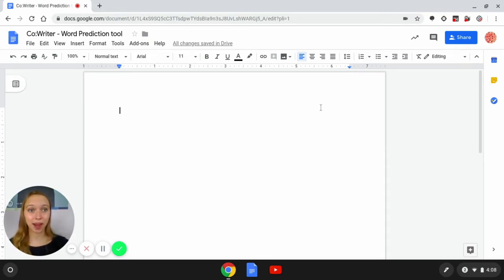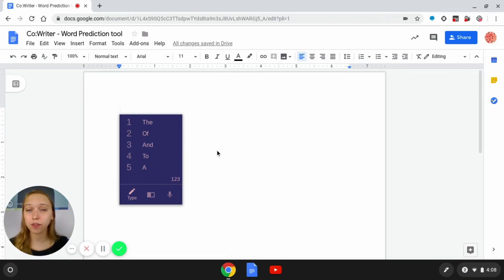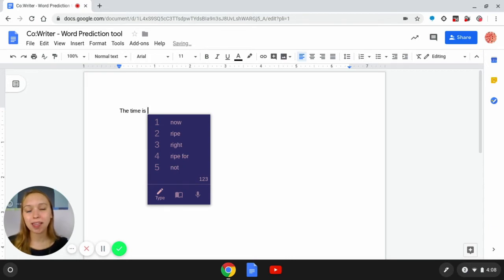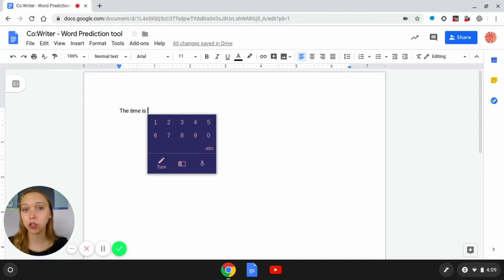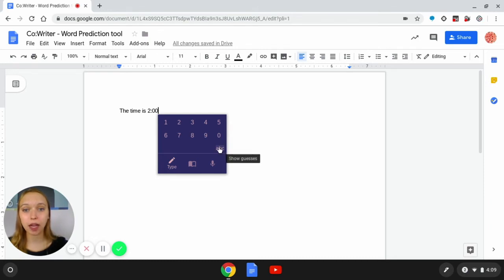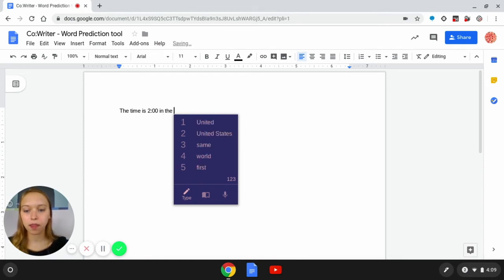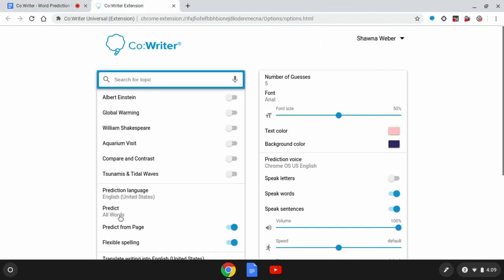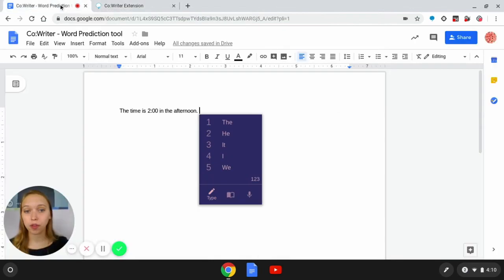Co:Writer: How to Use the Word Prediction Tool in Chrome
Writing is a complex task and can often be difficult, but Co:Writer is here to help. Co:Writer’s neuron Word Prediction technology predicts words by following the natural relationships of ideas and concepts in the brain. Writers are provided with predictions in a convenient word prediction box, allowing for readers to easily access words to make the writing process smoother and more efficient.

Updated Sep 2019